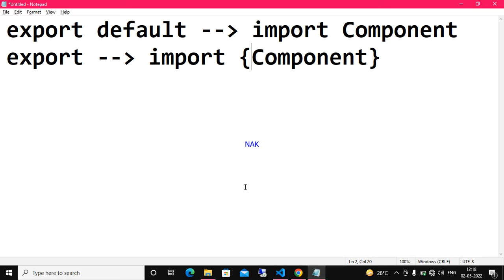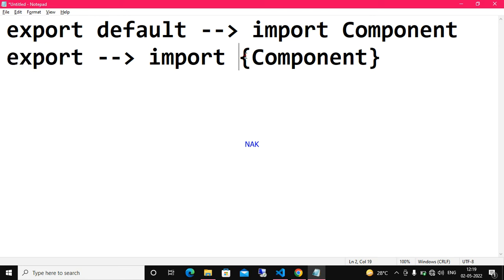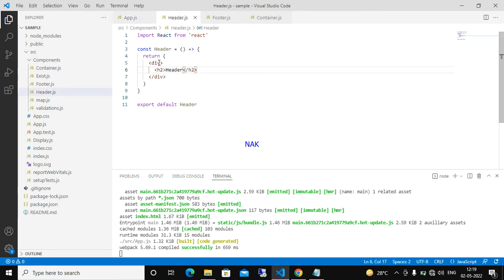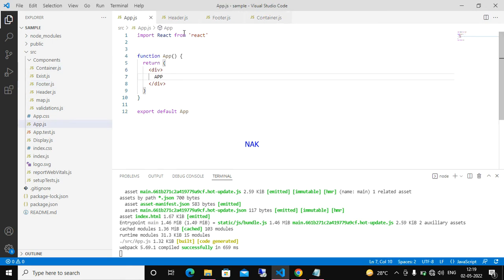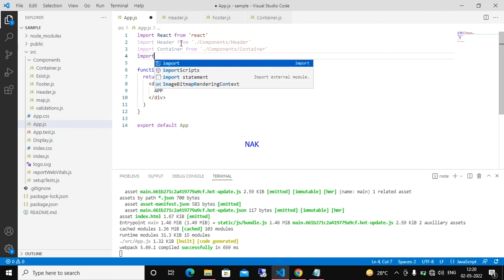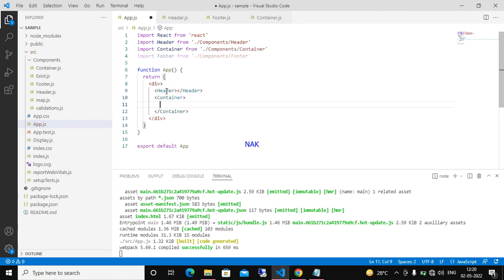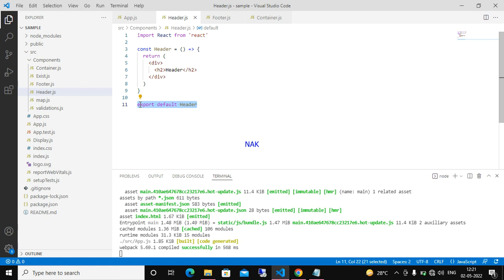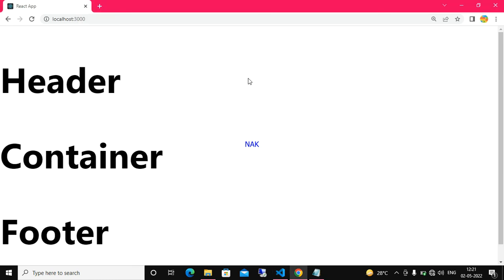Export and Export default in React JS - 20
Export and Export default in React JS
Export function or class and import the same in function/component
Difference between export and export default